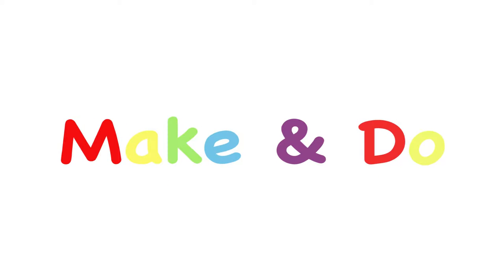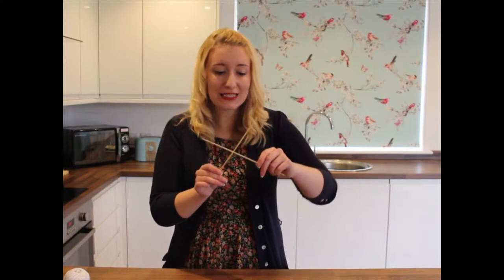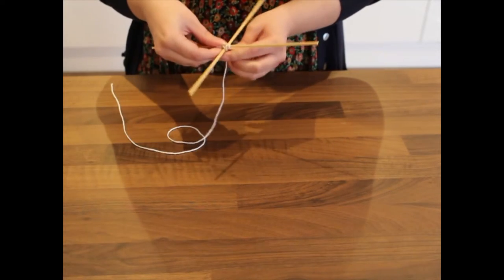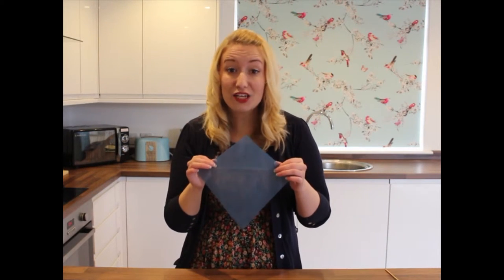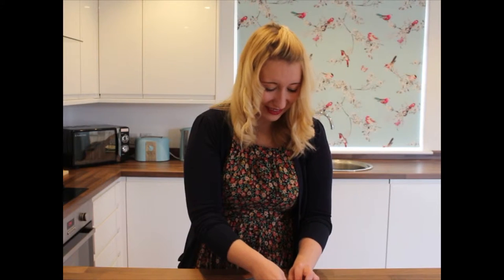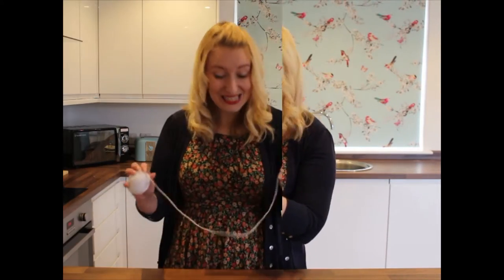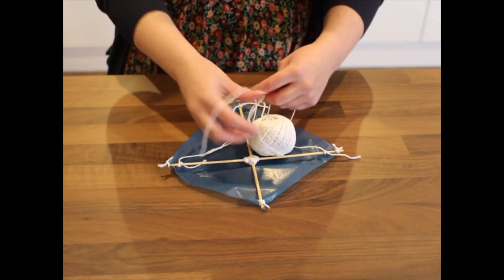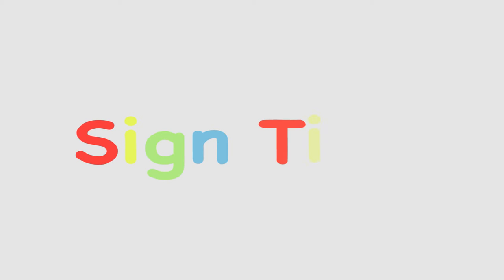Make and Do - K is for Kite (Children's activity series)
Learn how to make your own kite!

Make and Do is a series for children - designed to help with their ABC's, teach them some sign language and give them creative projects to make and do at home.

Presented by Emily Miller